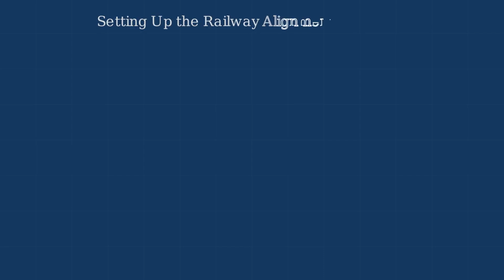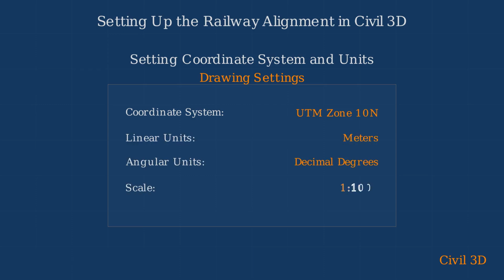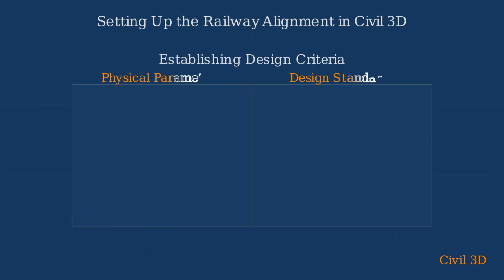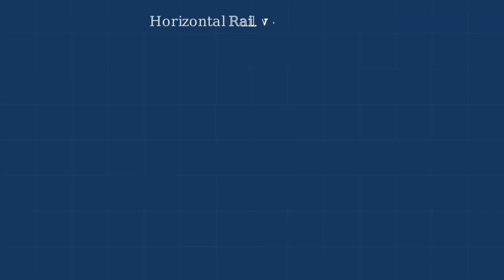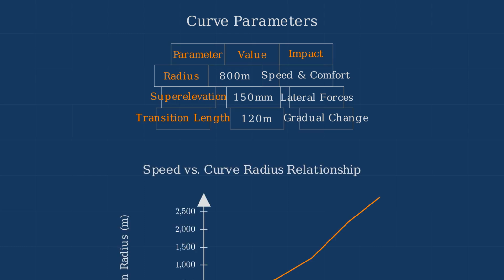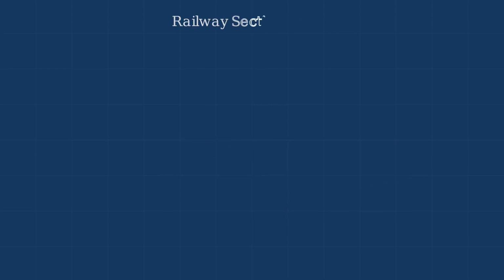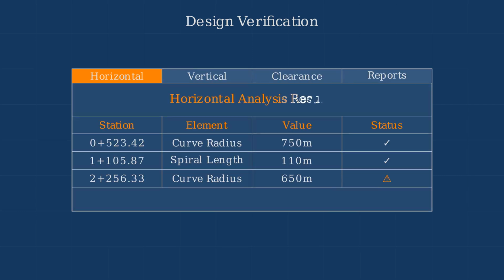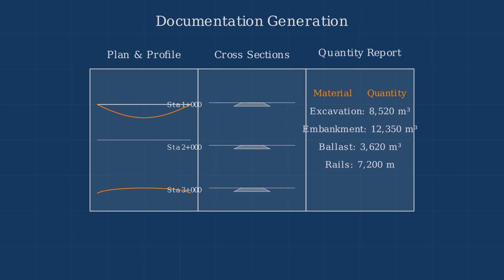How to Design Railway Lines in Civil 3D Step by Step Guide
How to Design Railway Lines in Civil 3D | Step-by-Step Guide for Beginners

Want to learn how to design railway lines in AutoCAD Civil 3D like a pro? In this easy-to-follow tutorial, we walk you through the entire process — from alignment to profile to corridor modeling — using best practices for modern railway design.

📌 In this video, you’ll learn:

How to create horizontal & vertical railway alignments
Setting up profiles, assemblies, and rail-specific parameters
Corridor creation techniques tailored for railway tracks
Tips for accurate slope, elevation, and stationing
How to export and review your railway design model
🎓 Perfect for:
Civil engineering students, CAD designers, transportation engineers, railway planners, and infrastructure modelers using AutoCAD Civil 3D.

💬 Have a topic you'd like us to cover next? Drop your request in the comments!